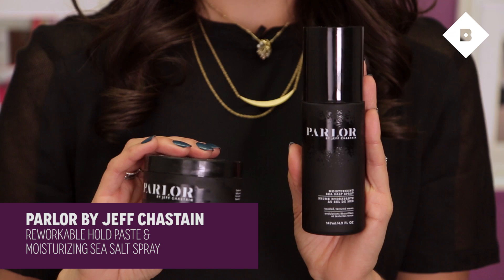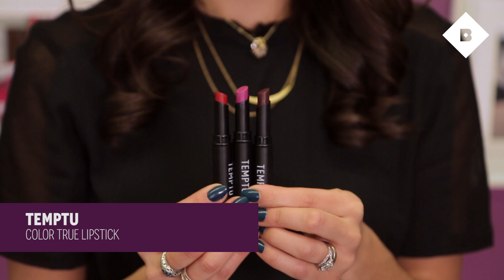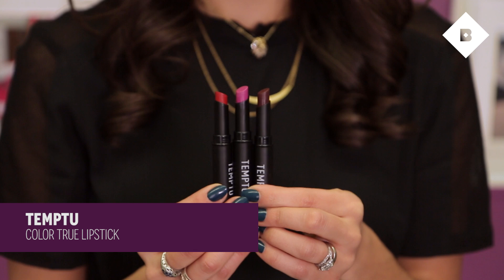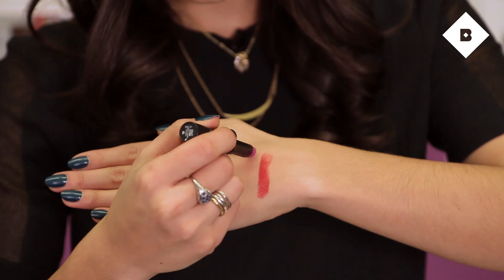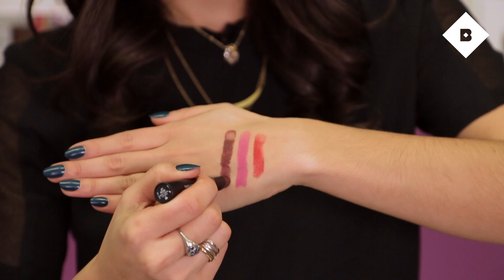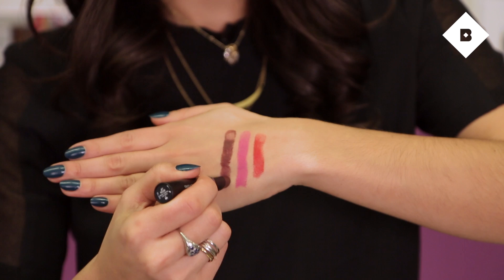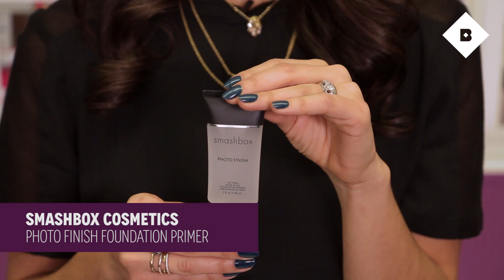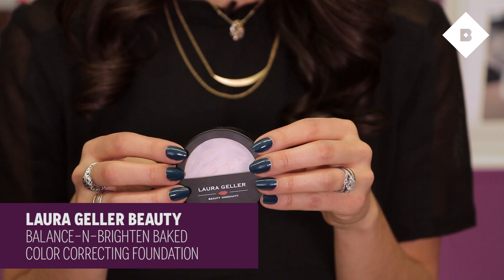Rachel's March Favorites ft. Smashbox & Laura Geller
Hi everyone! March has been a great month so far: I celebrated my mom's birthday with my whole family, am currently at BeautyCon in Dallas, TX, and am leaving soon on my Tribbatical (stay tuned to find out what that means)!  Here are a few of my favorite Birchbox products right now. I can't wait to hear what you think! xoxo, Rachel